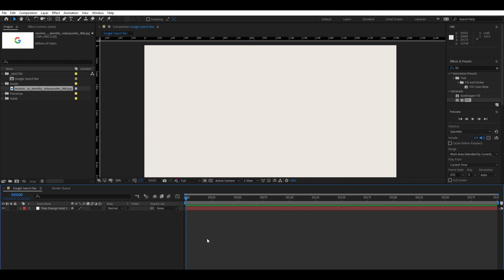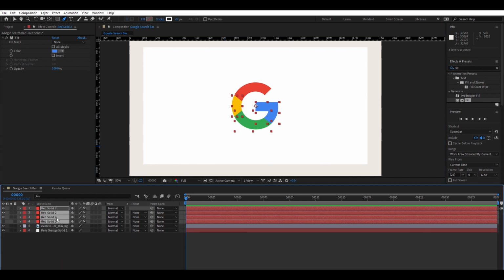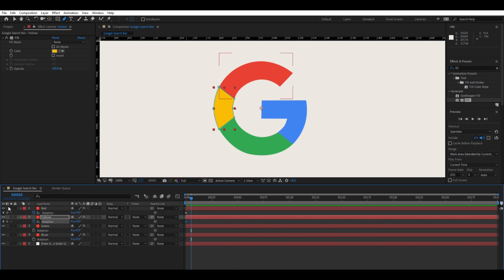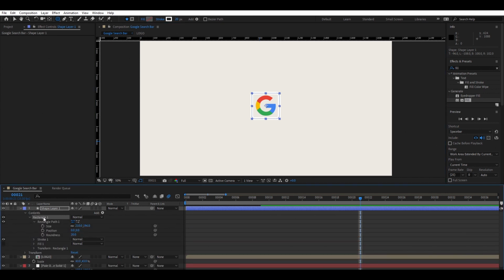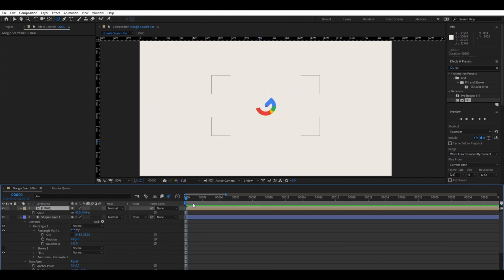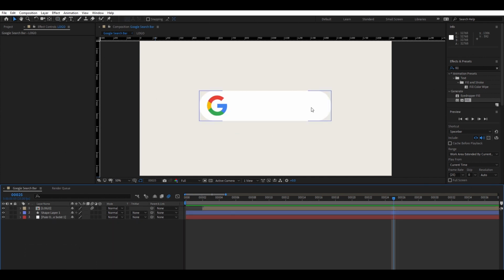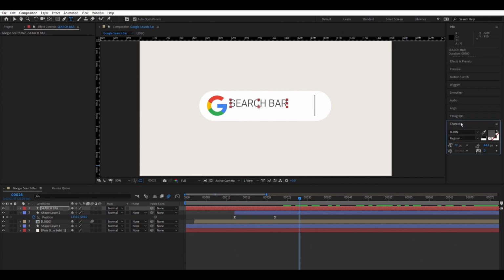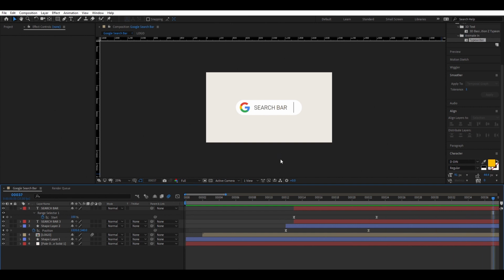How to create and animate 2D Search bar in AfterEffects!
Today we talk about how to create and animate a 2D google search bar in after effects!

【Socials】

【Business】

【Referrals】